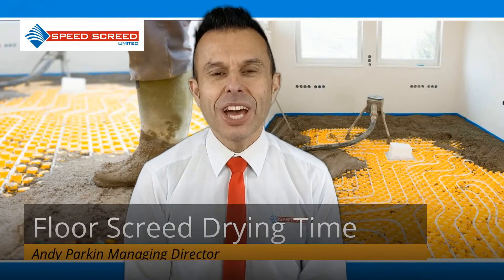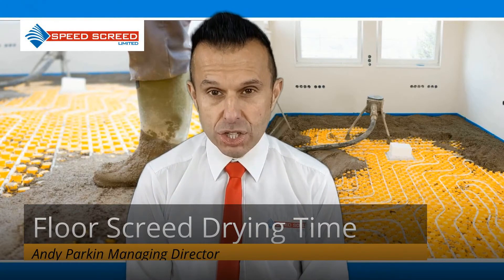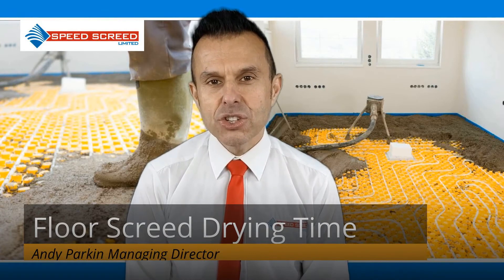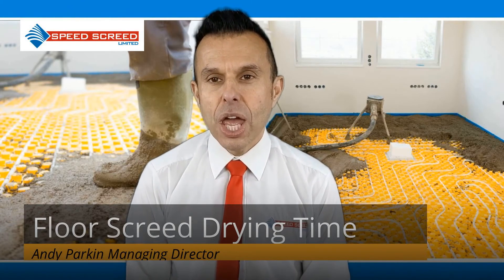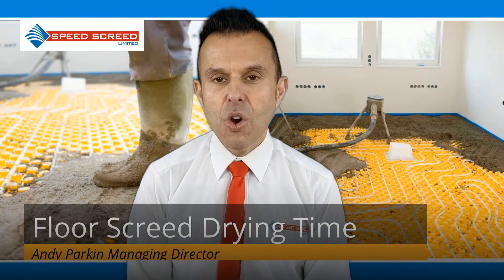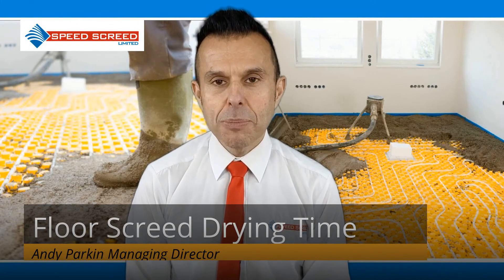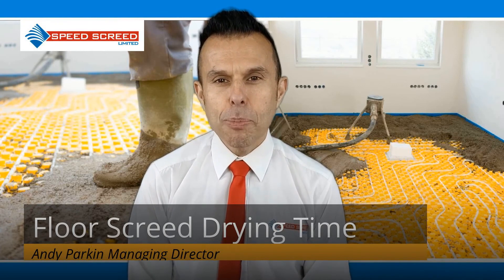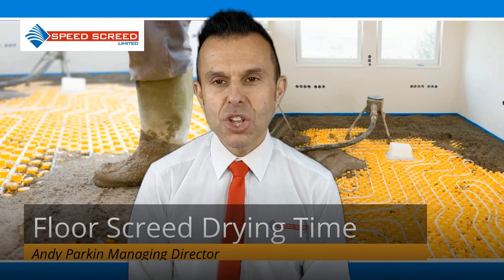Floor Screed Drying Time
I'm Andy Parkin, Managing Director of the Multi-Award Winning Speed Screed.  I am going to look at floor screed drying time and when you can lay the final floor covering on your screed.

How long does floor screed take to dry?  What is the average floor screed drying time?

Understandably, you are unable to lay a final floor covering onto your screed until you know that the screed is dry enough.  Floor screed drying time always refers to the amount of time it takes from the initial installation of the screed until the final flooring can be installed.  This is not the same as the walkable time which is often a lot shorter.  This is an important distinction.

What can impact floor screed drying time?

The two main factors that affect the amount of time the screed takes to dry out enough to take a final floor covering are temperature and humidity.   When a manufacturer lists a drying time on a product it is usually based on a temperature of 20oC and relative humidity of 60%.  Any variation to this impacts the drying time.

How can I tell that the screed is dry?

Industry standard is that to accept a floor covering a screed should measure 75% relative humidity, but this is also subject to the manufacturer's instructions.  The only way to be sure is to test the screed and this can be done in a variety of ways.  Again, always check with the manufacturer which one they recommend.  Never be tempted to skip a test – manufacturers can only provide guidance, they are not aware of the specifics of your installation.

Floor Screed Drying Time – General Guidelines

Liquid Screeds

For calcium sulphate screed expect to allow 1 day per mm of screed for floor screeds of 1-40mm thickness, and 2 days for each addition 1mm over 40mm (75mm = 110 days).

For the fast-drying screeds, expect 14-21 days as standard (75mm = 21 days).

Traditional Screeds

For sand and cement expect 1mm a day drying time for floors of 1-50mm thickness.  If the screed is more than 50mm allow 1 day per 1mm up to 50mm and then extra time for every millimetre over 50mm.  Using this formula you would expect a drying time of 75-100 days for a 75mm screed layer.

Other common types of screed have different drying times so always check the manufacturer’s guidelines and be sure to do a proper test before moving on to the next stage.

You may have realised that there is no ‘one size fits all’ when it comes to floor screed drying time.  One of the best ways to help you plan your project is to take account of what the likely weather conditions and other environmental factors are going to be when you expect to start the screeding process.  This will give a good indication of any delays in drying time and help keep the project on track.

If you have any more questions about floor screed drying times just get in touch, we are always happy to help and give advice on the best floor screed options for your construction.